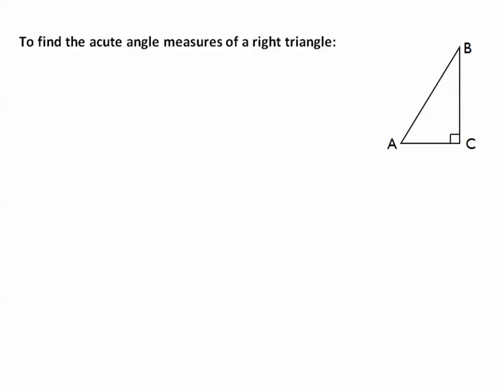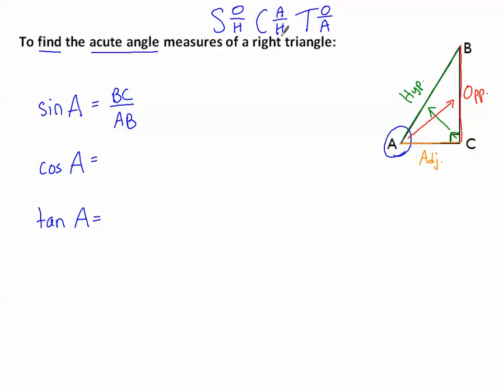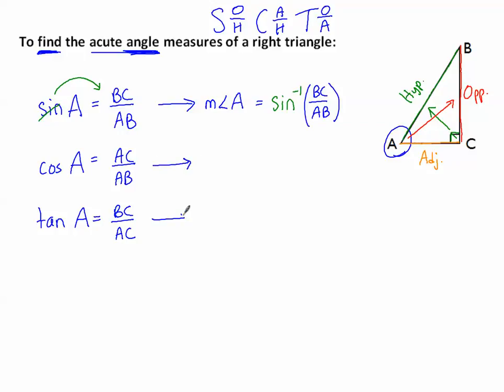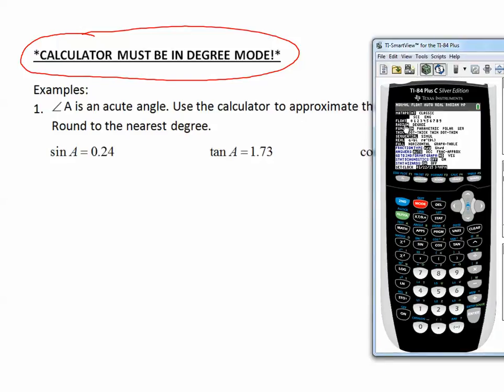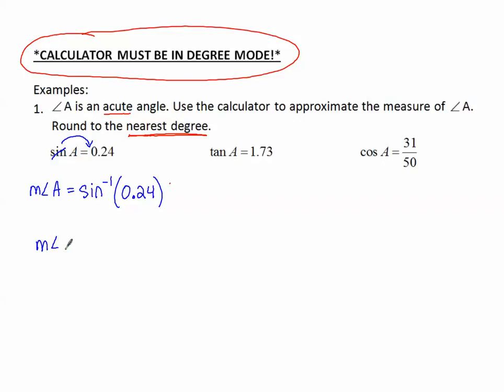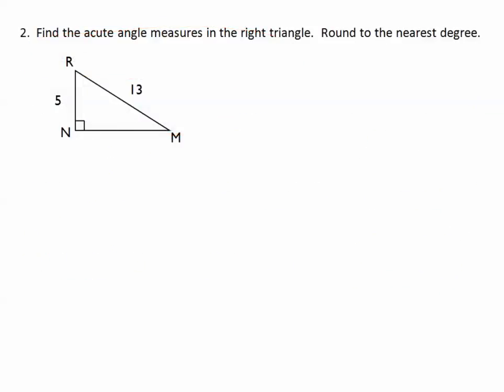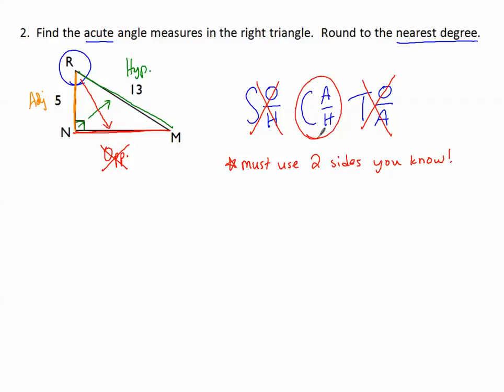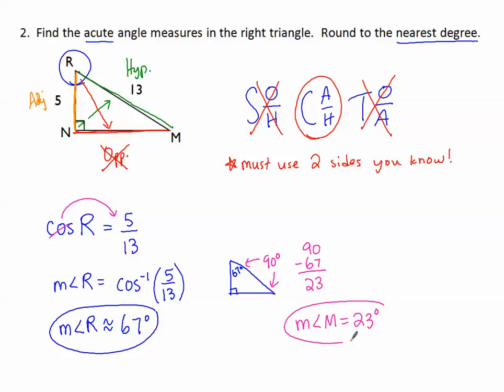Trigonometry: Finding Angle Measures